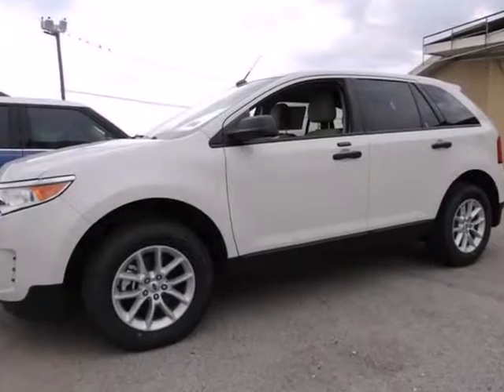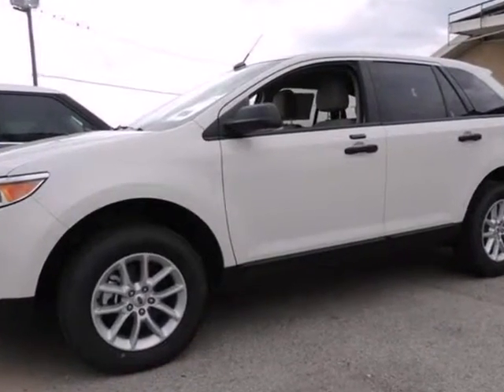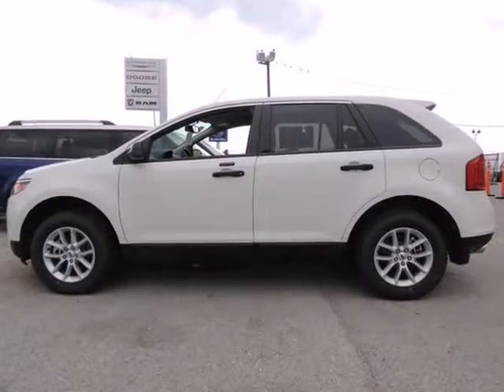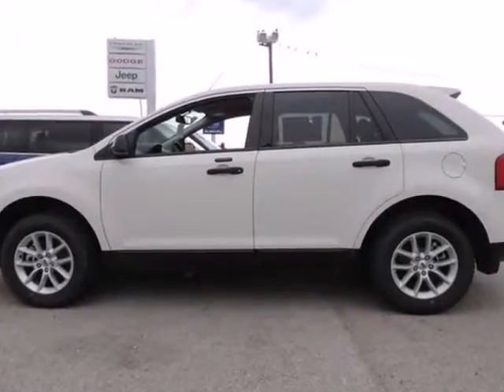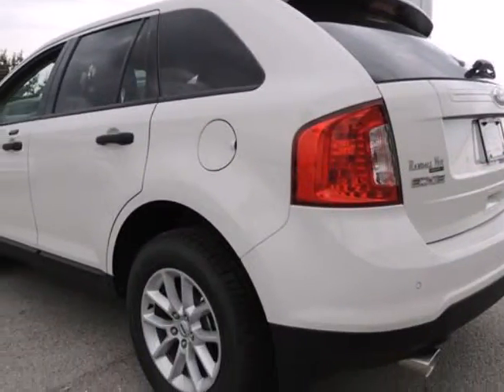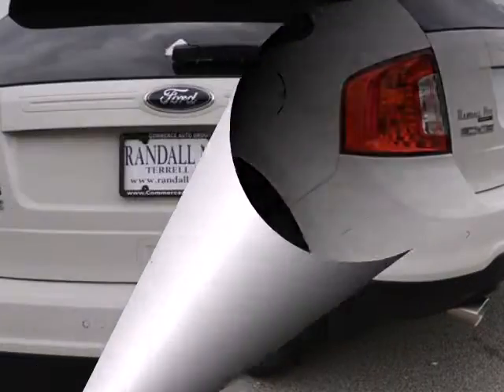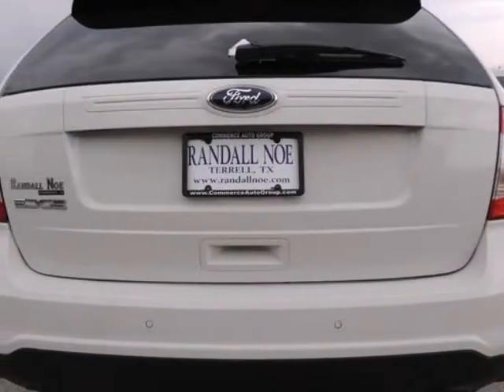2013 Ford Edge 4dr SE FWD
2013 Ford Edge 4 Door SE FWD
Stock Number: DBC17072
VIN: 2FMDK3GC5DBC17072

We think you will love this NEW 2013 Ford Edge 4 Door SE FWD.It comes fully equipped with Power Windows, and many other features.We are proud to offer great financing options on new vehicles.